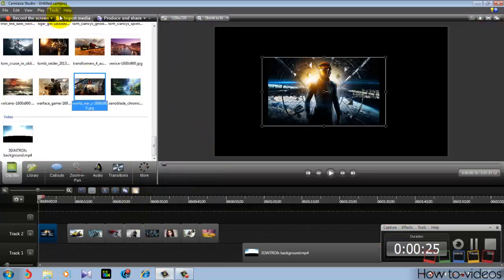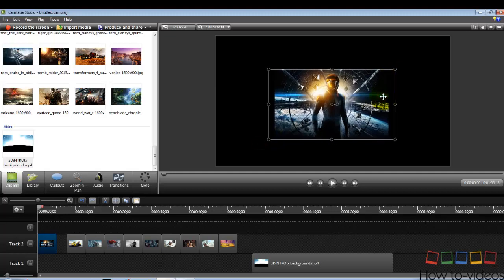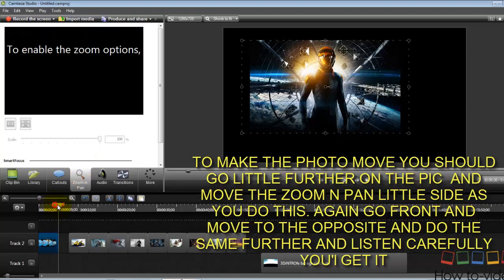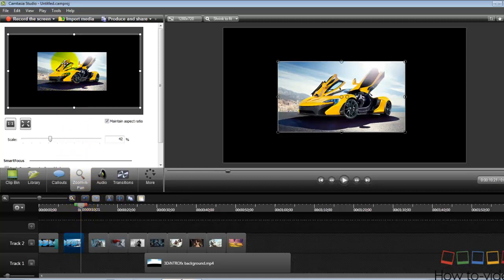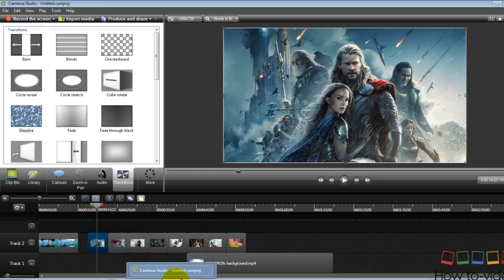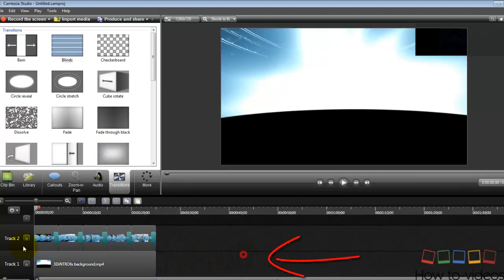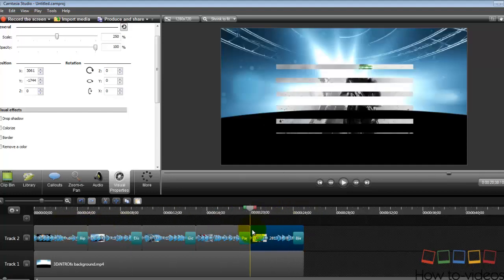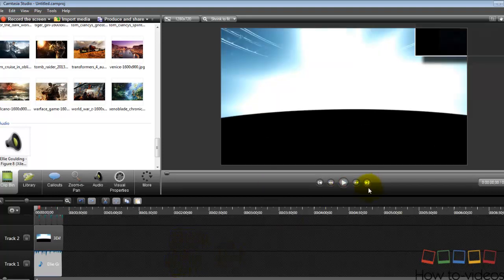How to make an awesome photo presentation using camtasia studio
and you can also get more awesome backgrounds by going to google and typing free video backgrounds and read this whole description.

camtasia is not software for a photo presentation but by little techniques and good ideas you can use it for all kinds of editing.

you can create a intro also by adding some text below the pics and representing what your channel consists of.

just use your creativity and some nice music to make a awesome presentation and instead of photos you can add the videos make them to play.

And Make sure you watched the full video otherwise you end up making a bad presentation

Hello guys its been a long journey on youtube for me and iam very happy that iam able to help you people in a small way
I have decided that ill continue with youtube in future and make tutorials daily and make works eaier to you people
i always dream of becoming a famous youtuber so guys please support me i gurantee you i will produce more awesome video editing tutorials
and gaming tutorials in future my youtube username and url has been changed Username:- Krishnasngamer Url
The reason i changed my youtube name was for you people to search for me on youtube very easily Always keep supporting me If you have
any questions regarding the tutorials just comment or ask in my facebook or + page And a new video will be update verys soon named
top 6 intro creating softwares which will be easily use, Make sure you watch that dont miss it.Have a great day bye

and dont' try to copy this video